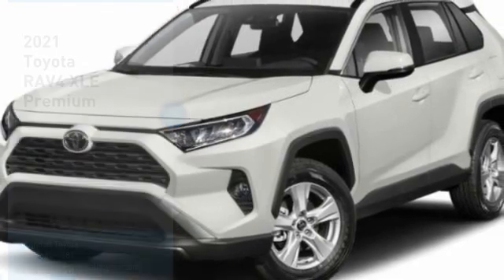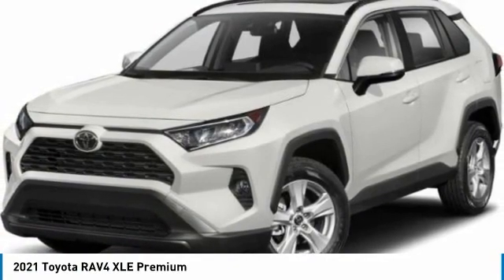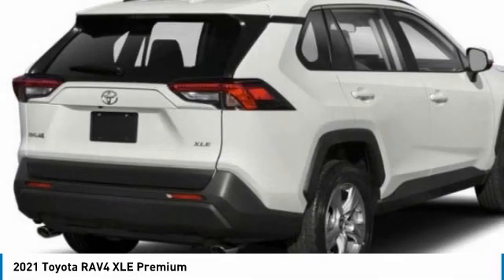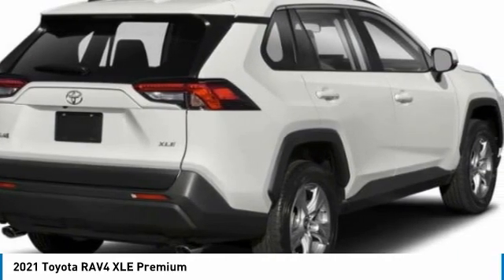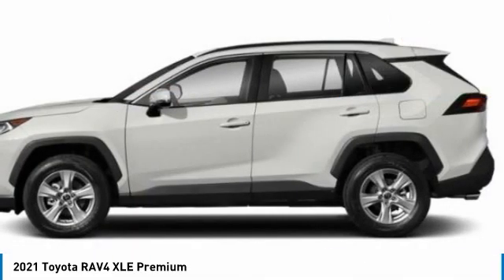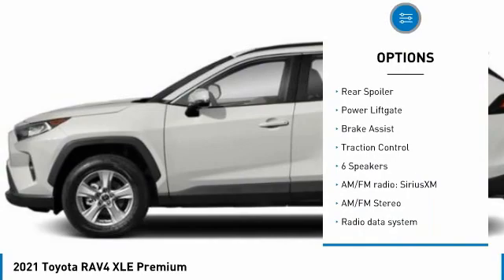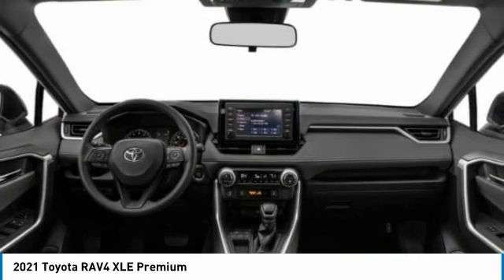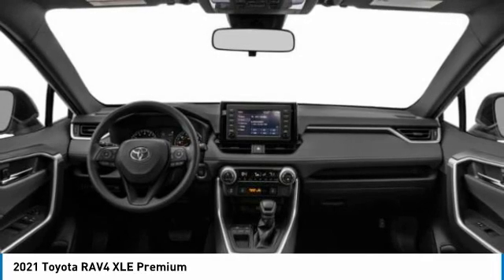2021 Toyota RAV4 28292P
2021 Toyota RAV4 XLE Premium

Kendall Toyota
10943 S Dixie Hwy

This RAV4 is located at Kendall Toyota in Miami on 10943 South Dixie Hwy. Simple paperless financing makes buying a car easier than ever: Click and drive. Take home delivery or curbside pickup. We have low interest finance programs to help you save money and make buying a new car affordable. Please ask us for details. This Toyota SUV is priced to sell at . Open 7 days., Great First Car!, Includes the Remainder of the Factory Warranty, Iphone, droid and navigation compatible, Leather Interior, Looks Fantastic, Low Miles!!, Low Payments!, Manager's Special!, Must See!, Rear Back Up Camera, Runs Great!, Sunroof / Moonroof, Touchscreen, Why Buy New-Save Money!!, Won't Last Hurry Up!. Clean CARFAX. CARFAX One-Owner.Gray 2021 Toyota RAV4 XLE Premium FWD